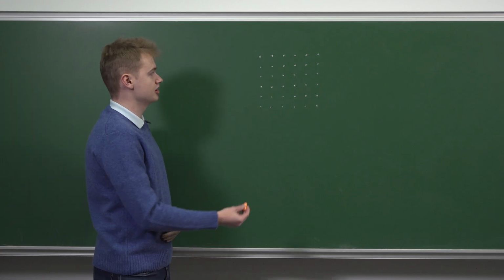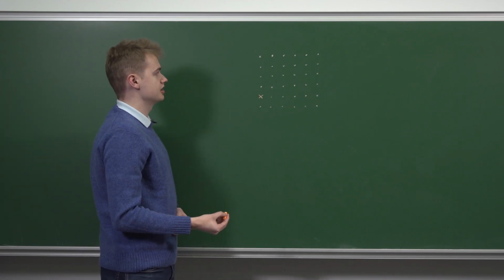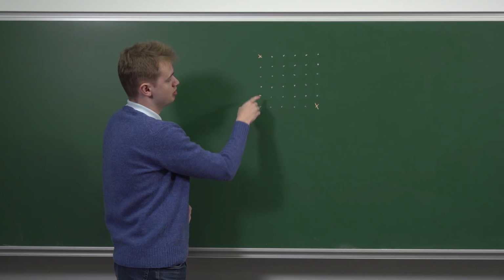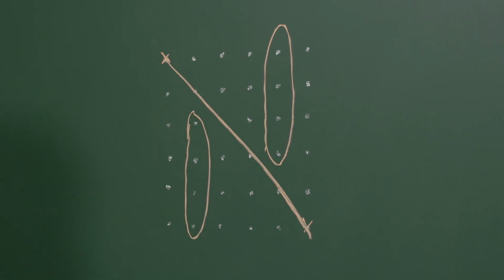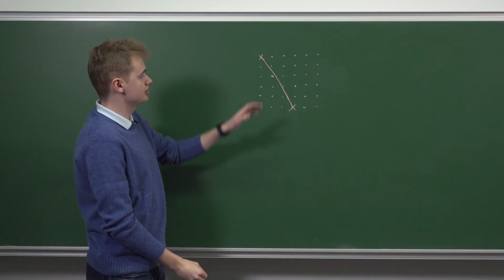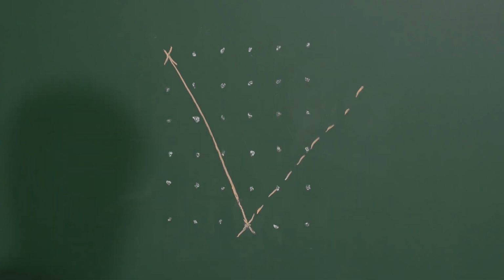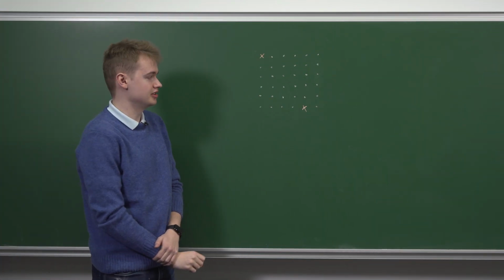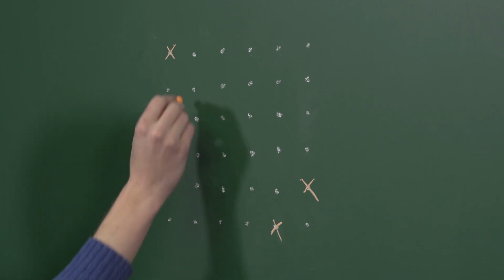Maclaurin Olympiad 2026 Q6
Anthony Goncharov explores what happens if you consider the geometry of the distribution of non-zero entries of a permutation matrix. That is how to make up an Olympiad problem!